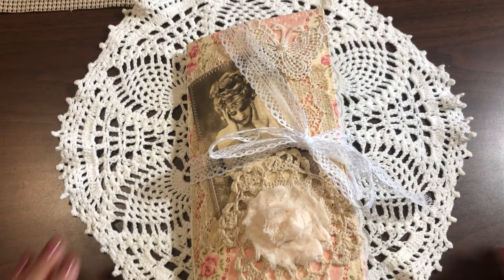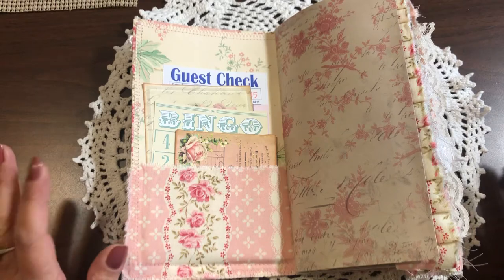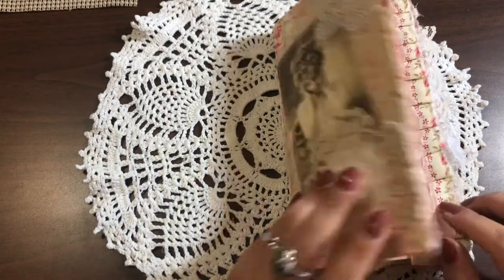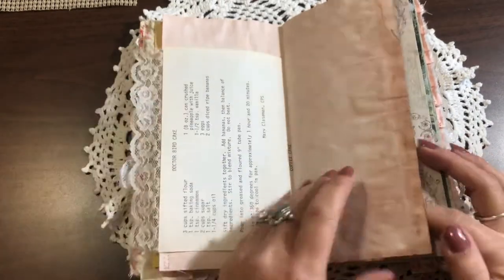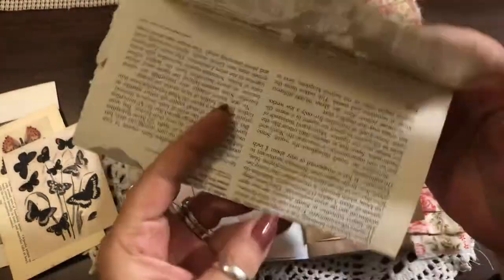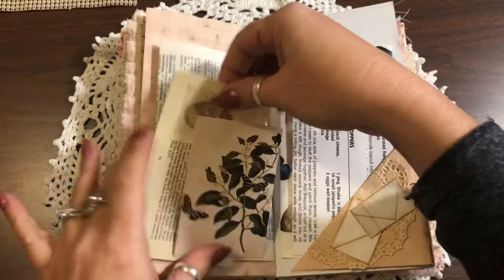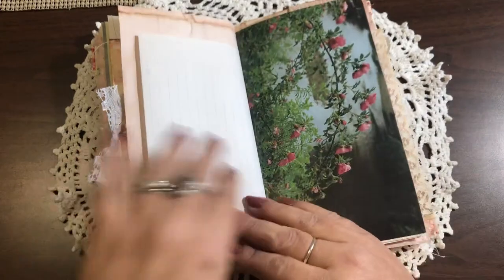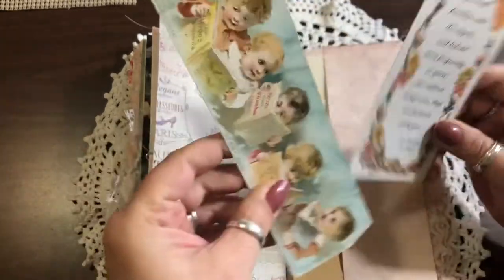Swap journal for Yvonne Preston